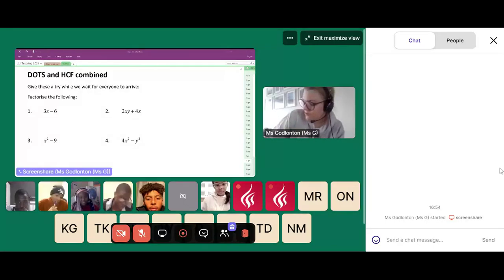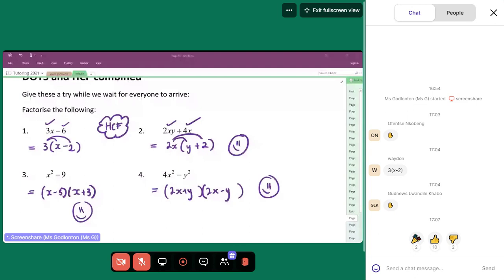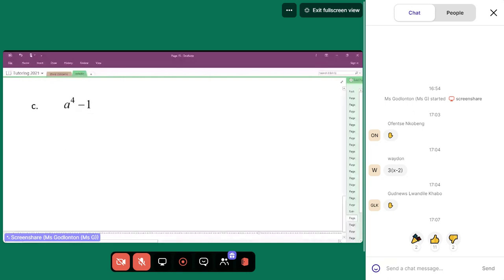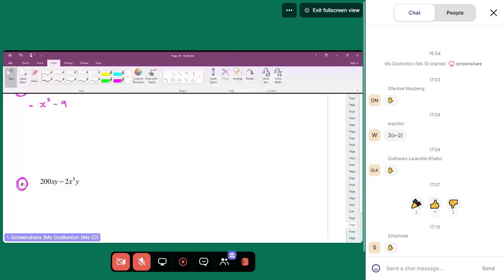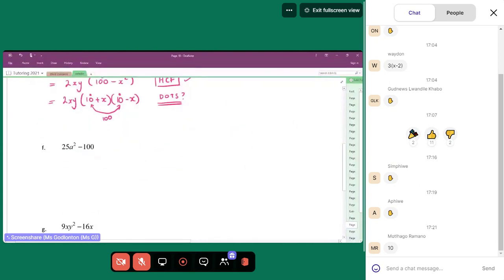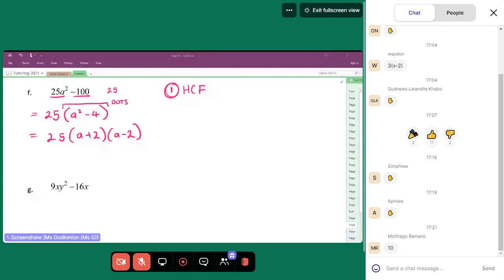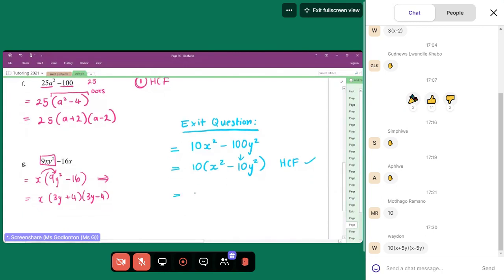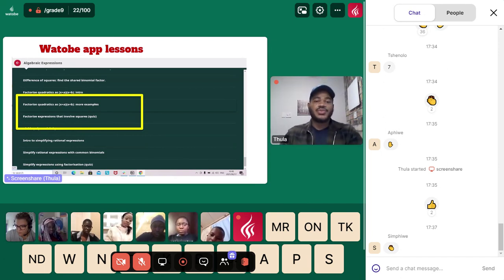Gr 9: Factorising (6 of 10)